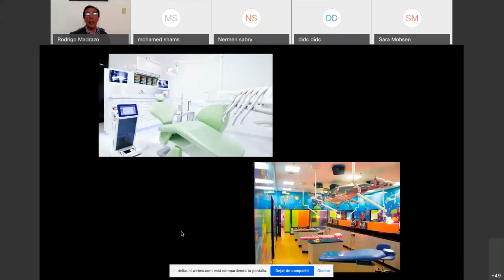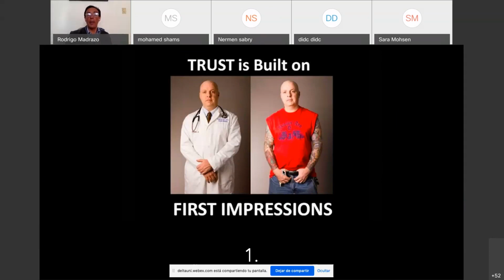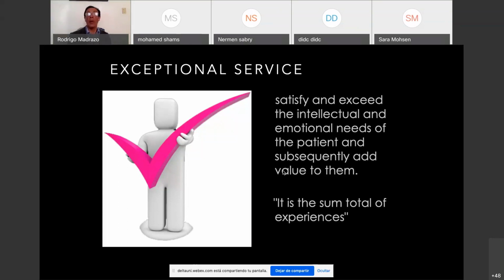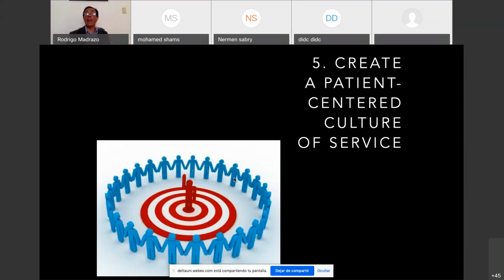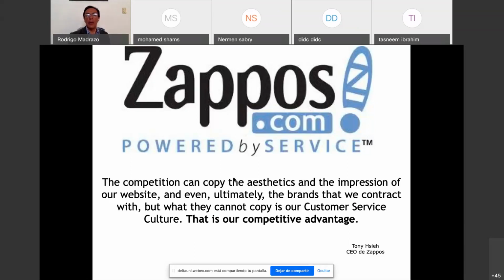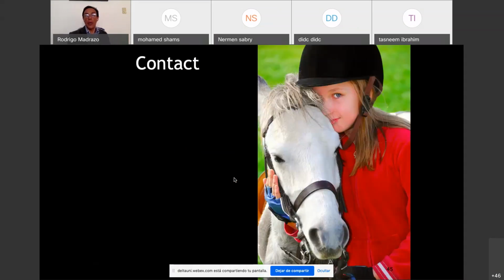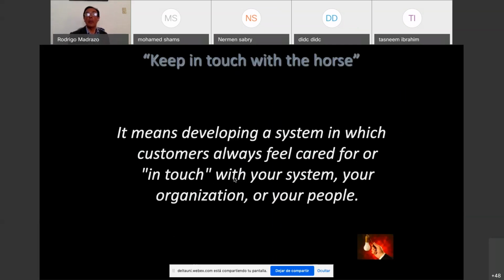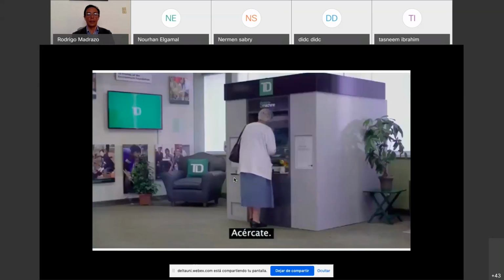Creating the Ultimate Patient Experience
Presented by:  Creating the Ultimate Patient Experience
DIDC, Delta Online Conference: Lecture (1), Tuesday 15 - Sept. - 2020